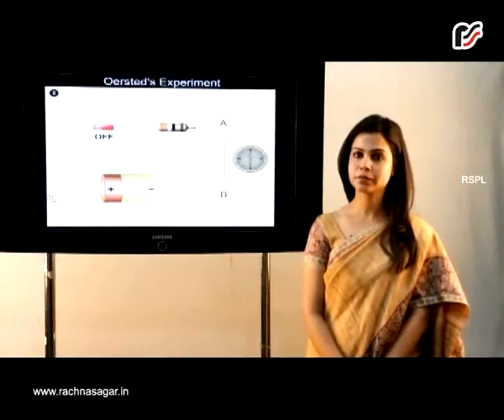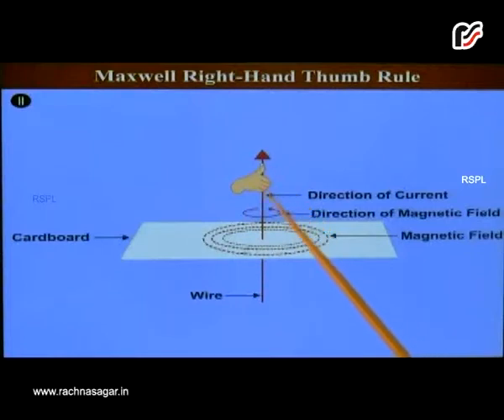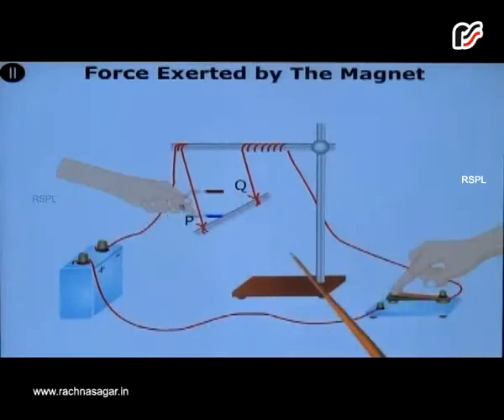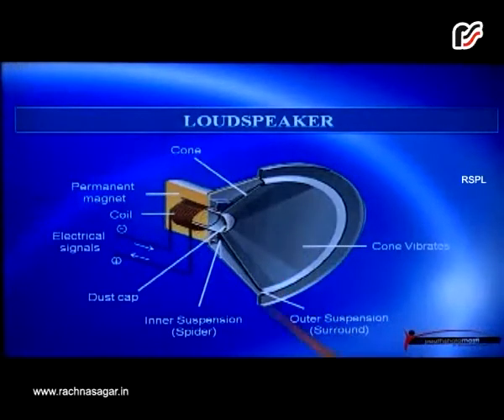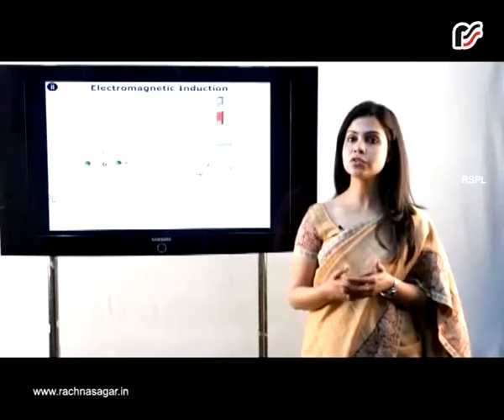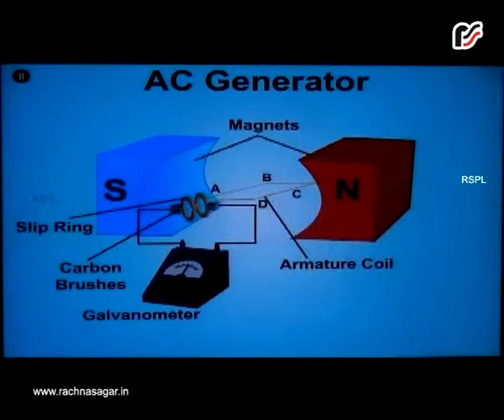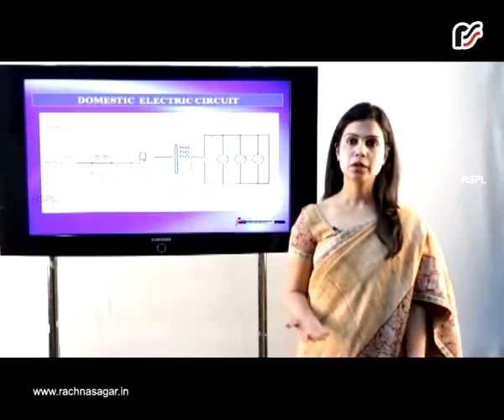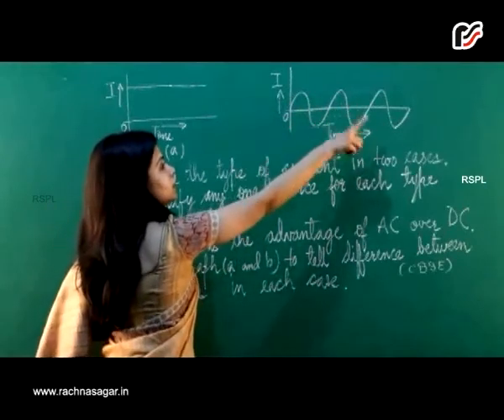Magnetic Effects of Electric Current